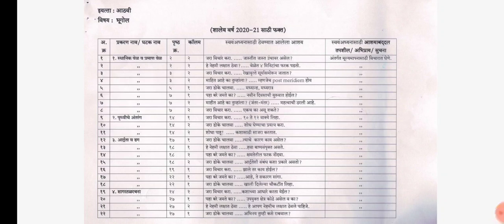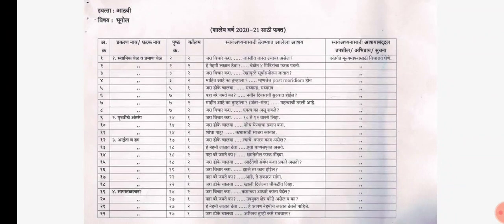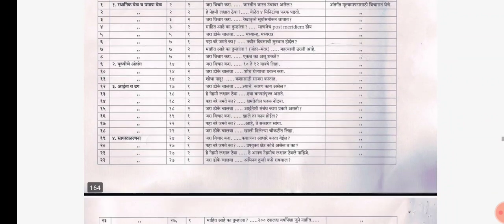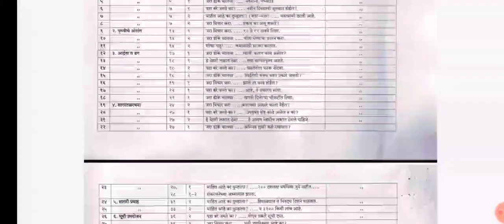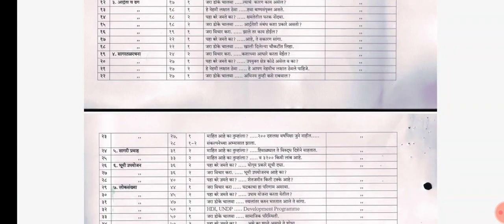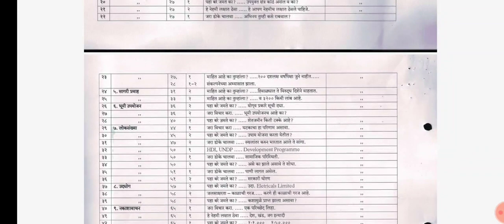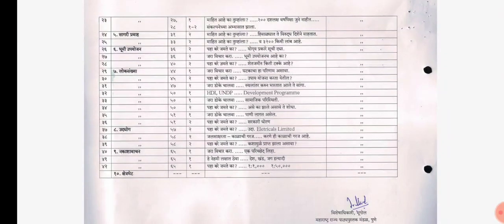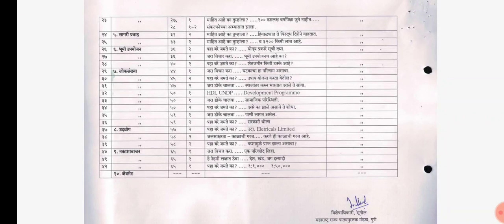STD 8th Geography 25%Reduction of Syllabus Maharashtra board With Full Cancellation Markings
STD 8th Maharashtra Board Maths Hindi Marathi English History Geography Science 1 and Science 2 New Syllabus 25%Reduction 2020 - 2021 Full detailed Explaination With Textbook Markings
Contact /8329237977 For Any Queries or Concept or Doubts feel free to connect would Be Fortunate If Can Provide a help to Student
Share Some Love To My Videos Friends